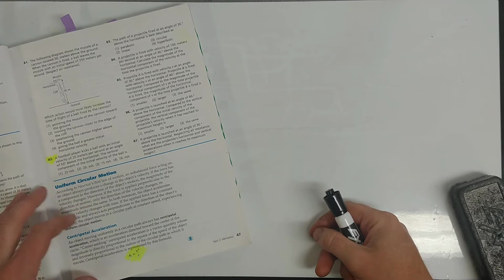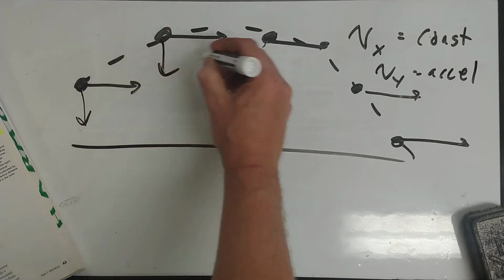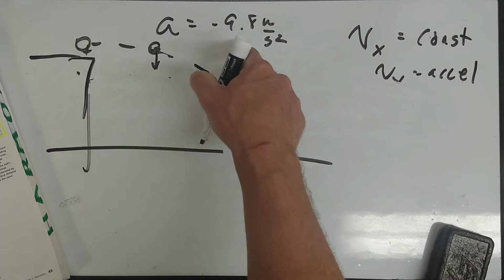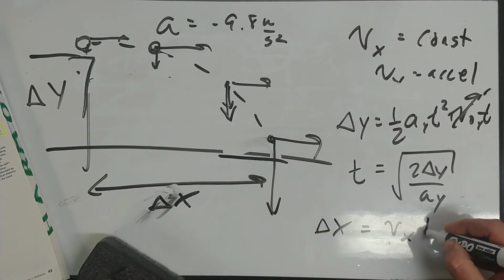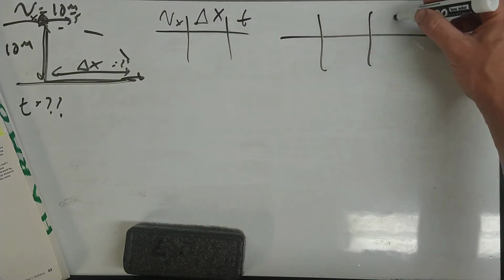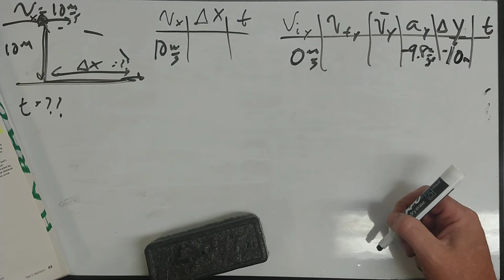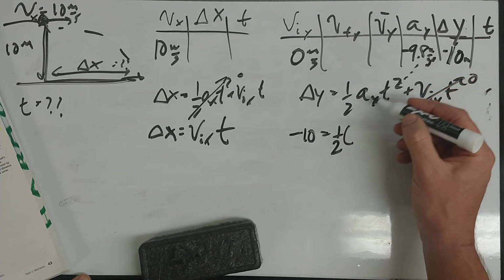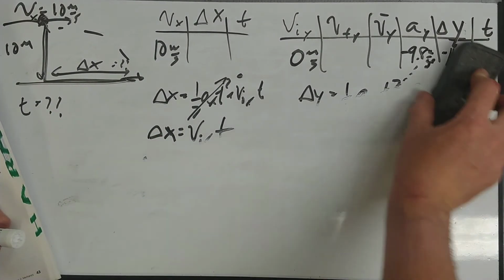Physics 11H - Projectile Motion